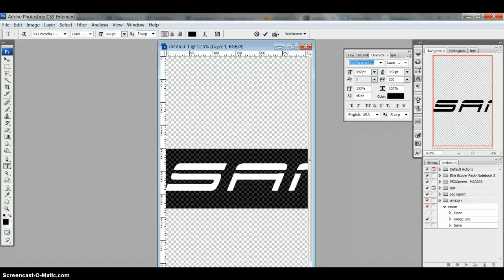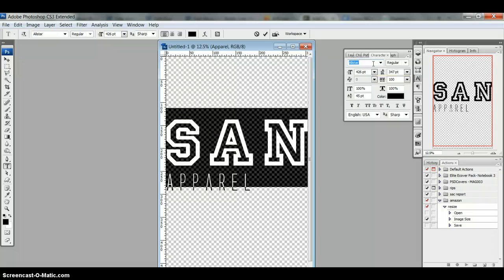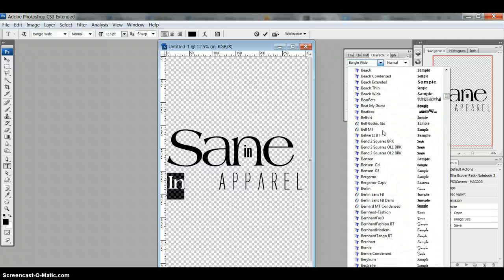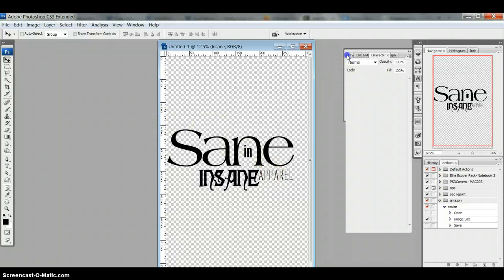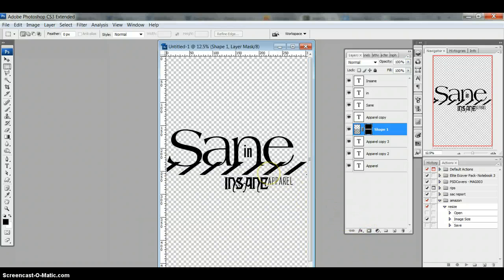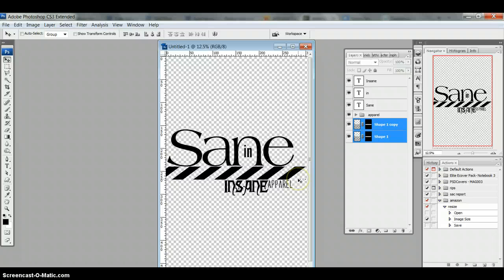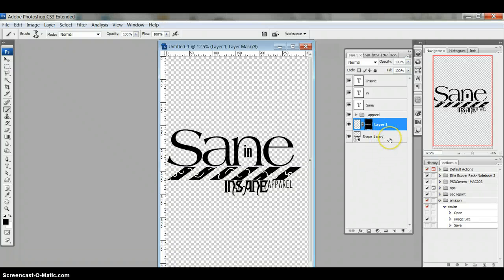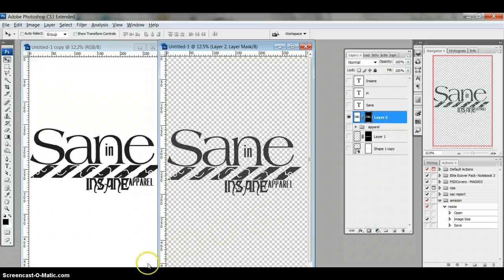insane apparel tee design photoshop tutorial